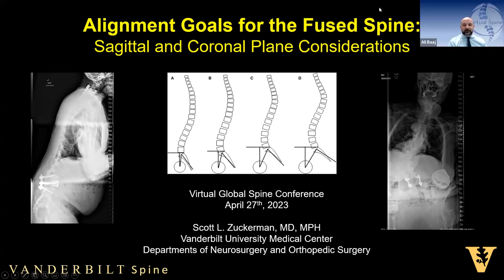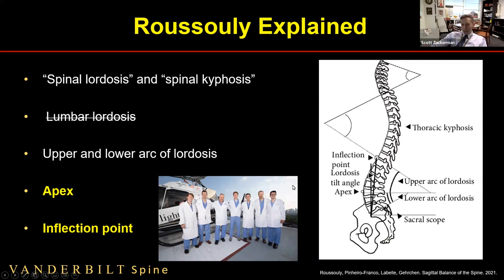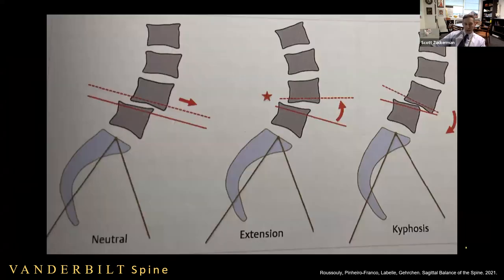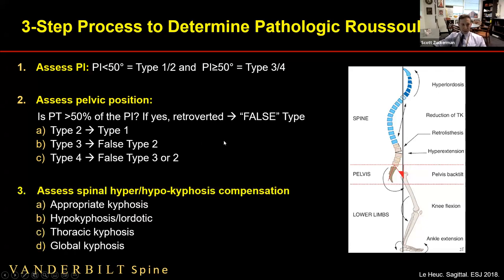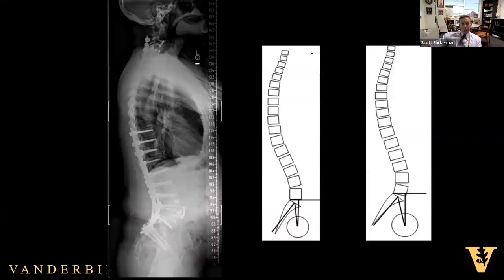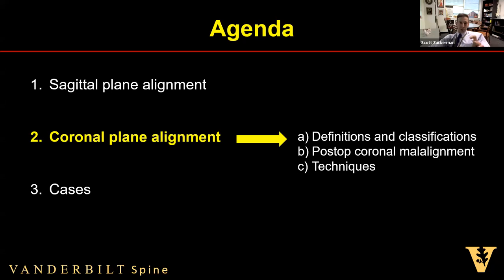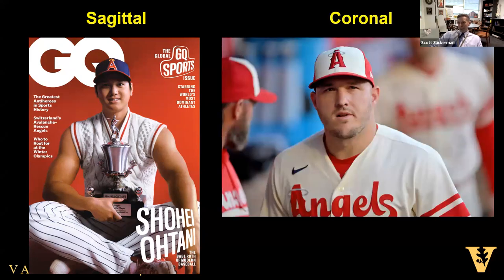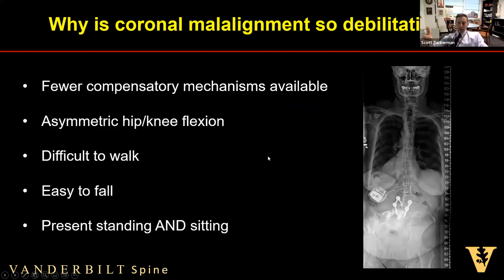"Alignment Goals for the Fused Spine" with Dr. Scott Zuckerman. Apr 27, 2023.